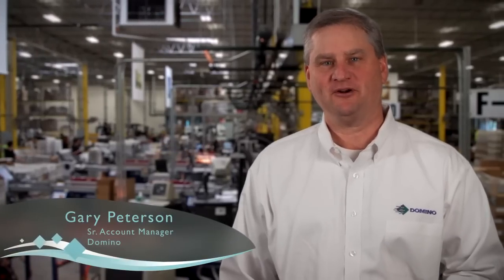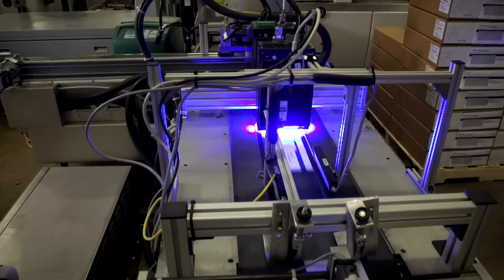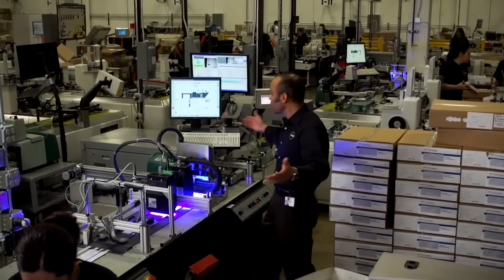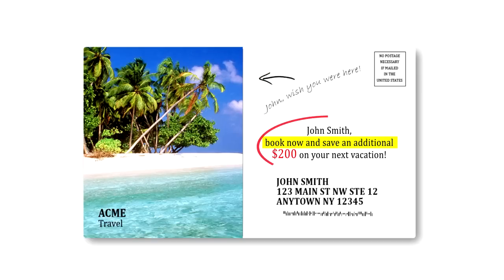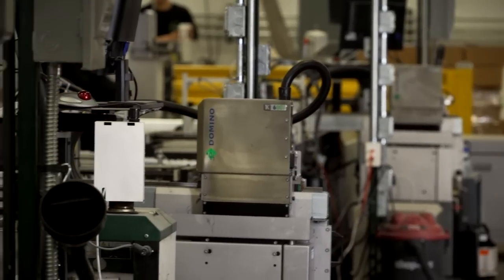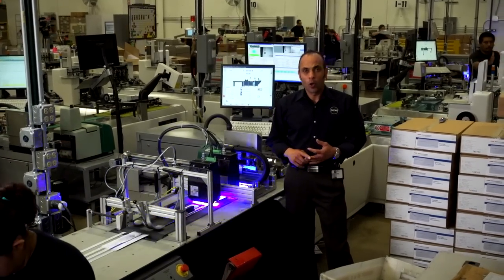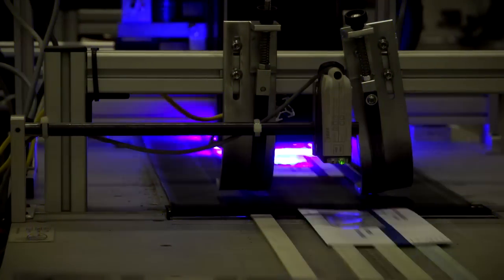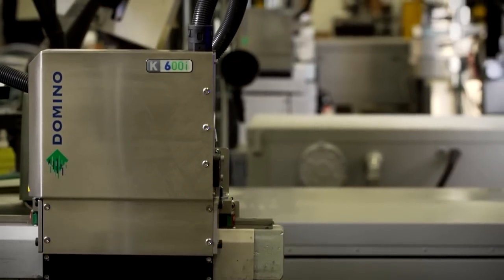Domino K600i Ink Jet Printer @ SG360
Learn why SG360, an industry leading direct mail and marketing firm, chose Domino K600i digital UV inkjet printers for their mail addressing and personalization needs.